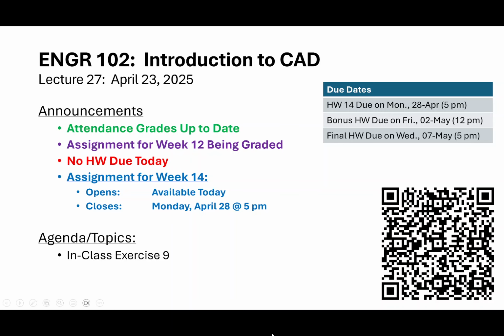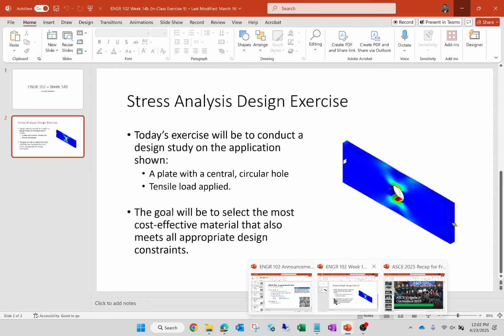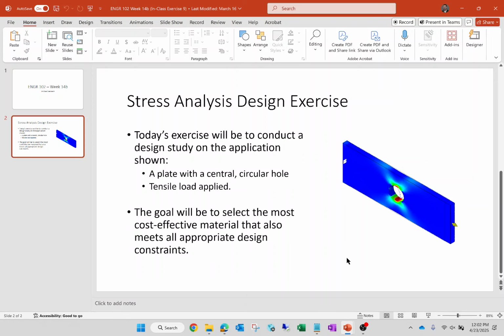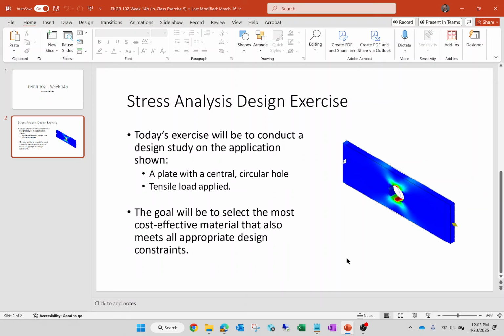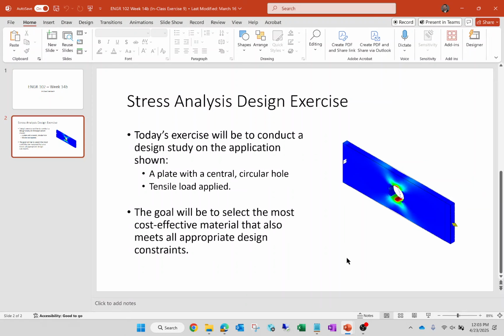ENGR 102 Lecture 27: Tips/Tricks for In-Class Exercise #9 (2025.04.23)